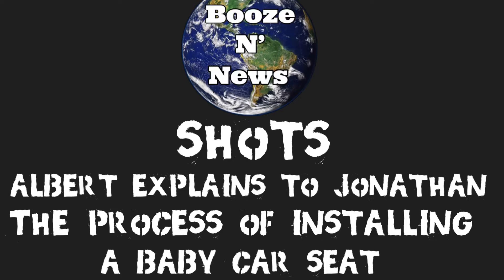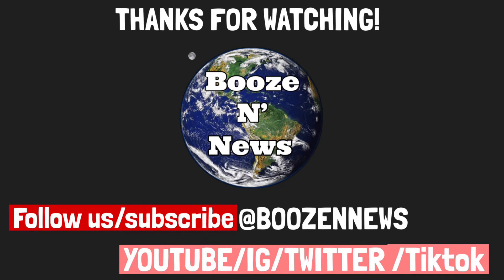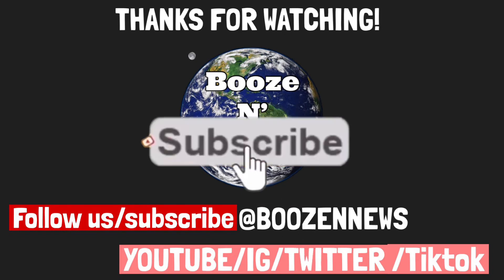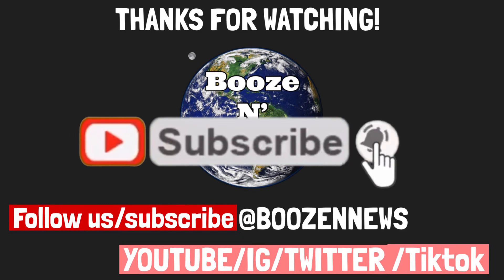SHOTS: ALBERT AND BABY STUFF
Albert explain to Jonathan the process of installing the baby car seat.